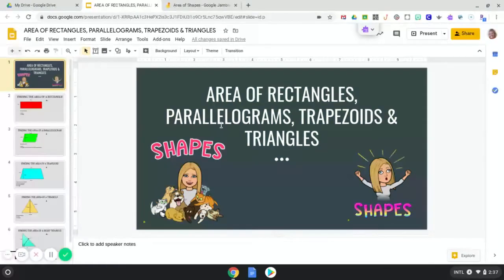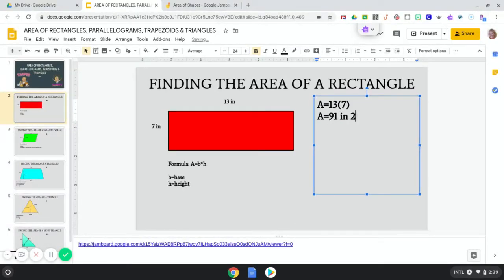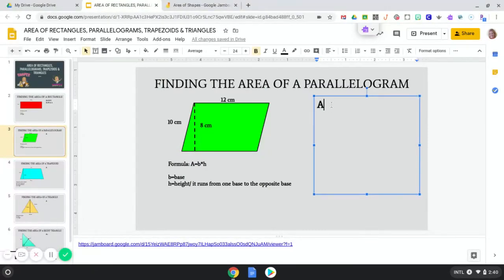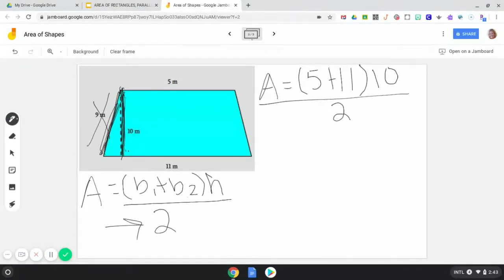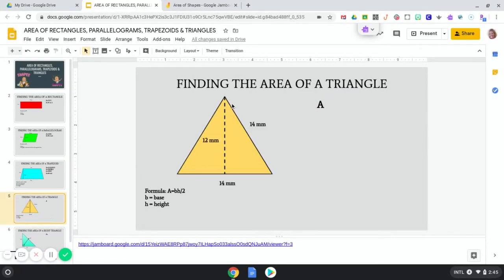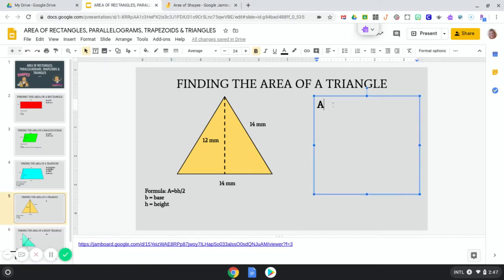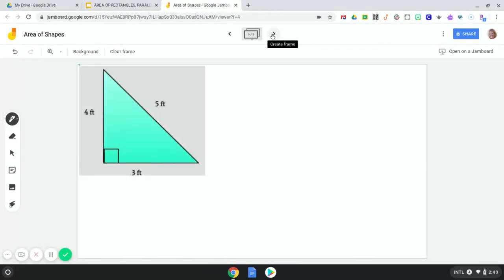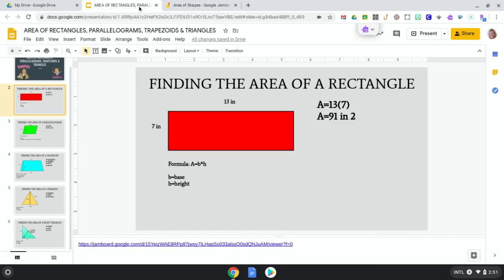AREA OF RECTANGLES, PARALLELOGRAMS, TRAPEZOIDS & TRIANGLES